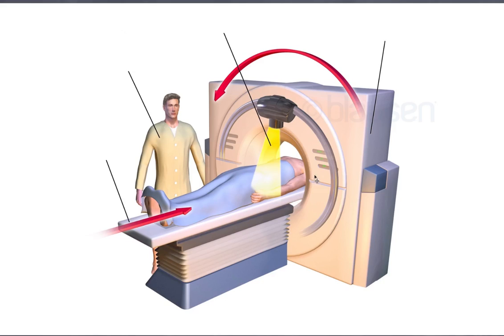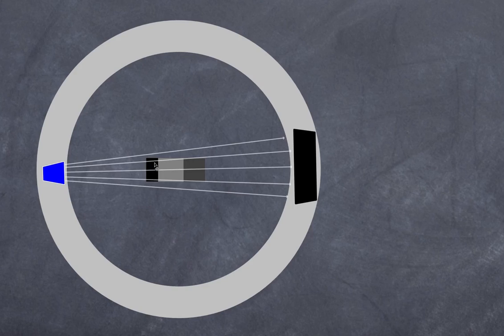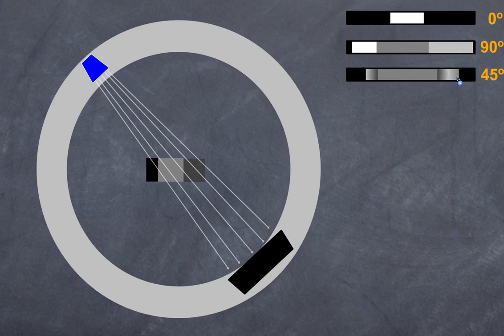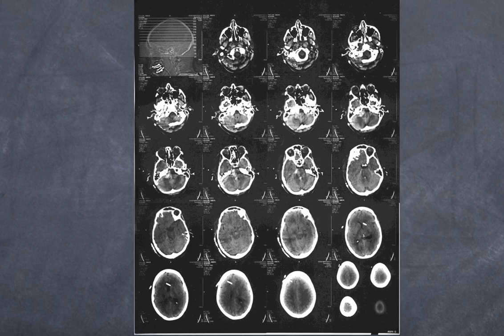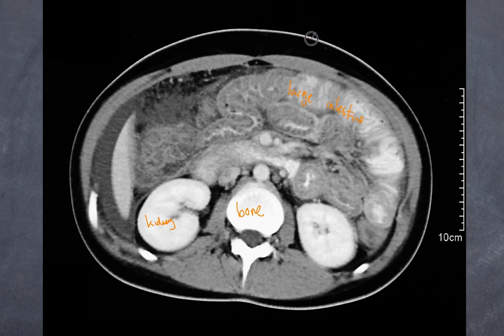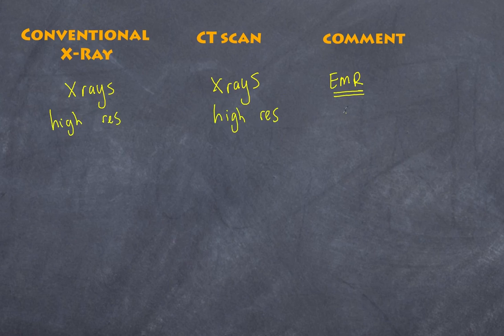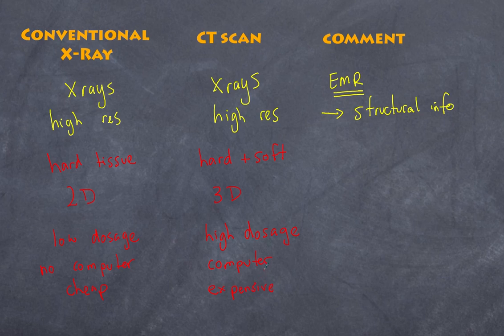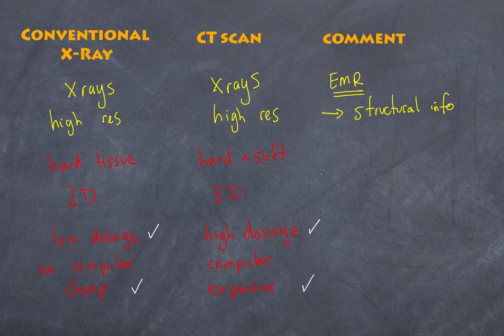Understanding CT scans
CAT or CT scans are used to achieve high resolution images inside the body. But how do they work?